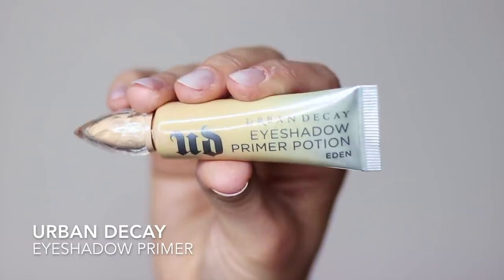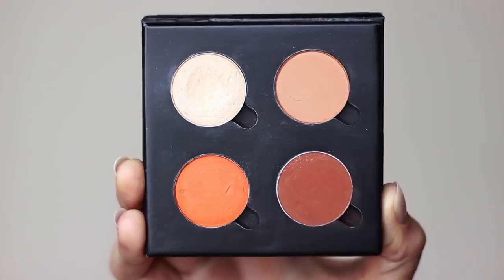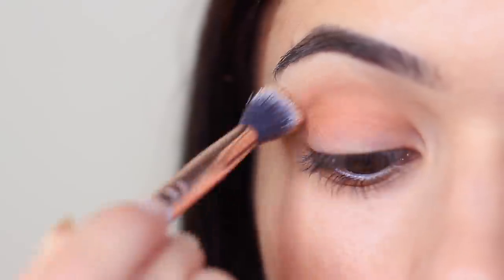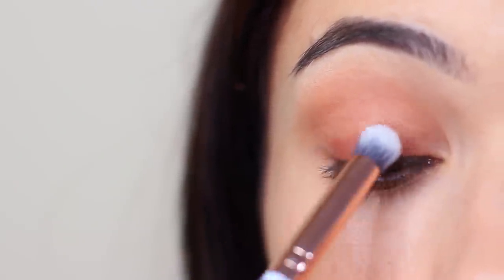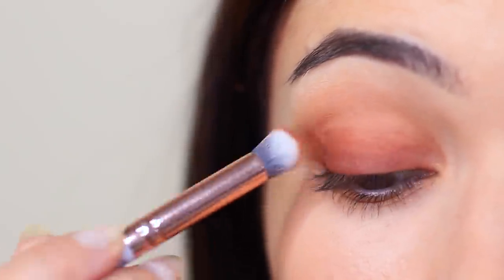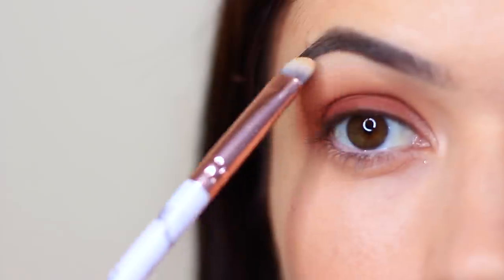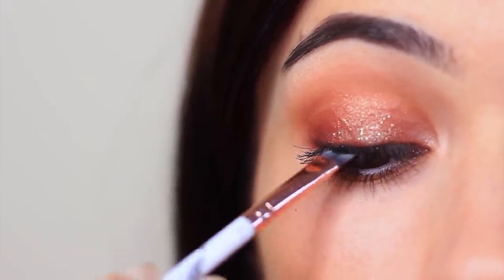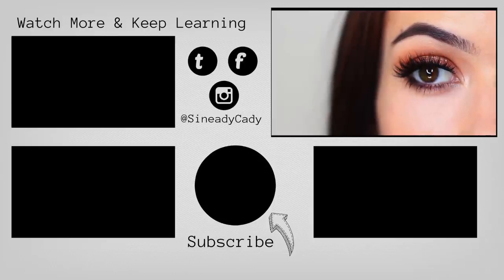Beginners Eye Makeup Tutorial | Smokey Glitter | How To Apply Eyeshadow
Please give the video a thumbs up if you liked it or found it helpful x
For Today's MondayMakeupLesson we are talking how to blend and and how to use a blending brush. Different ways to hold the brush and how that will change the application. How far to blend eyeshadow and more. Let me know if you'd like more details on anything I have covered and check out my favourite blending brushes below